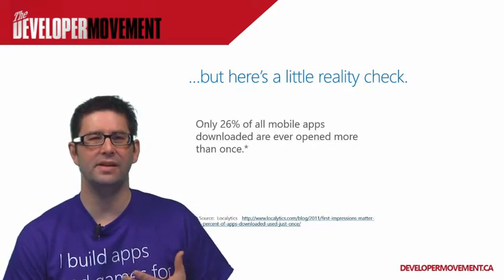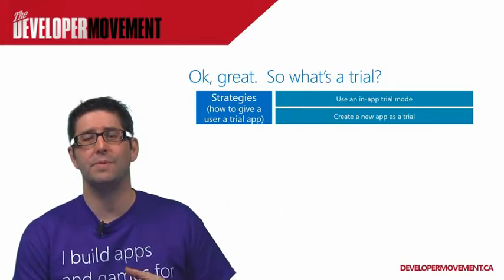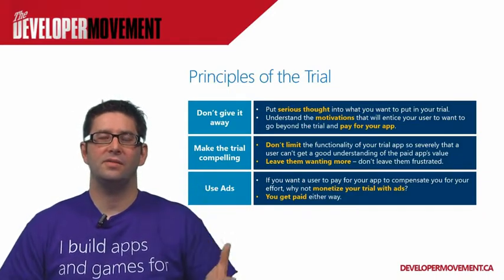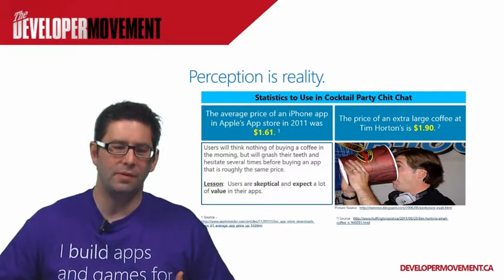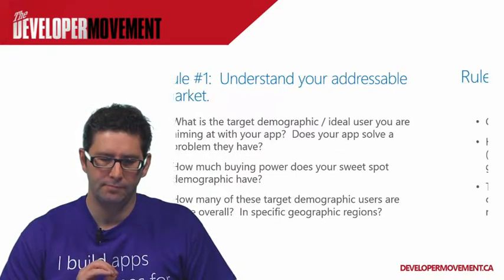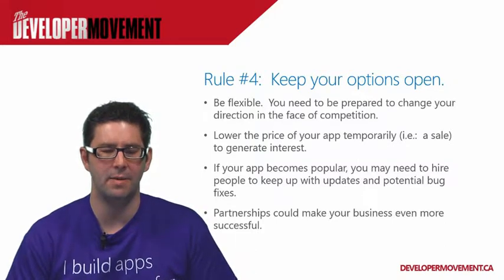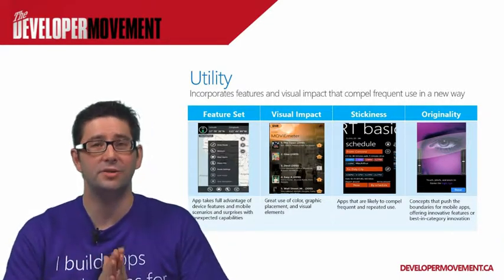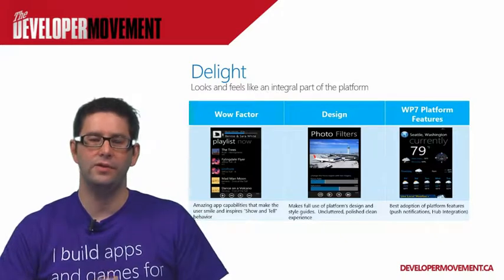Developer Movement Phone Camp Succeeding in the Windows Phone Store and others, too!